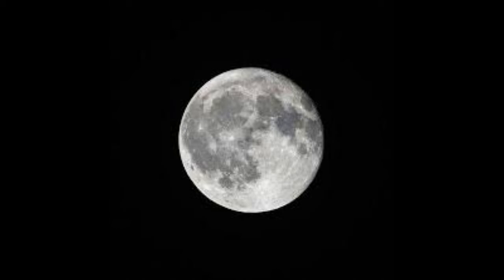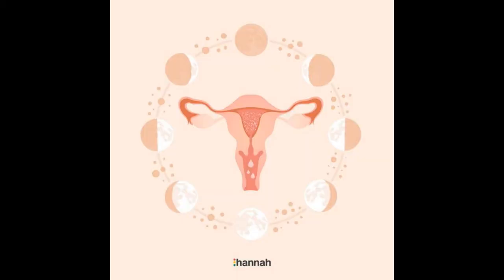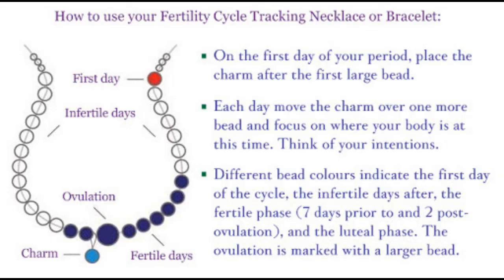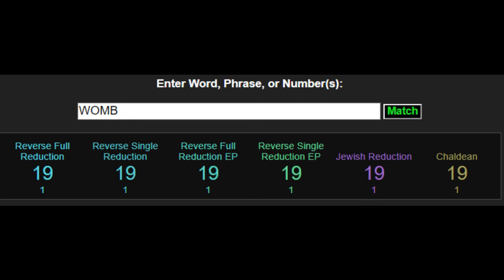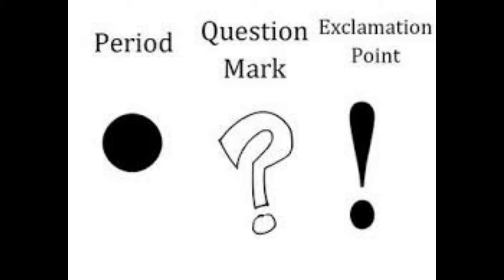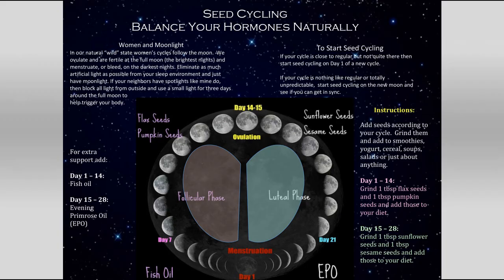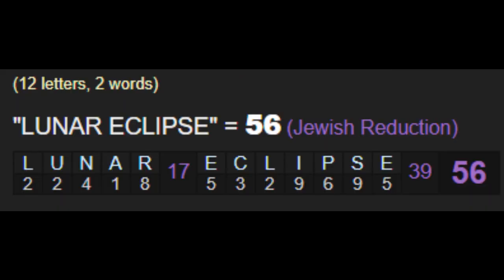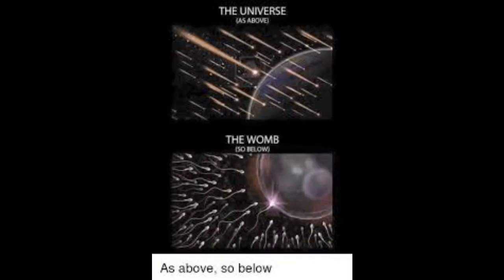'MOON WOMB CYCLE DECIPHERED' COMMENTARY BY MRMIDNIGHT DECIPHER